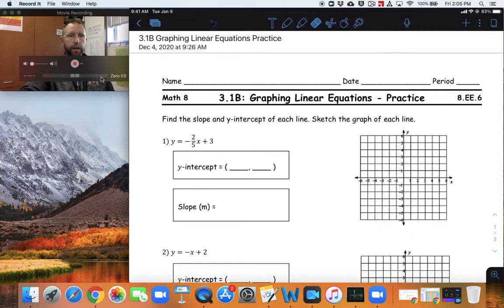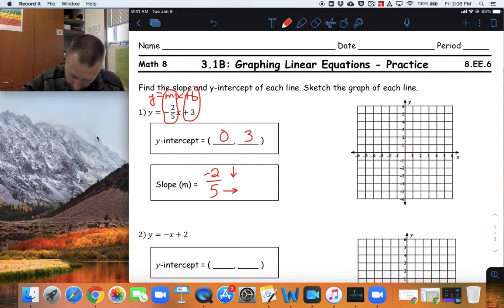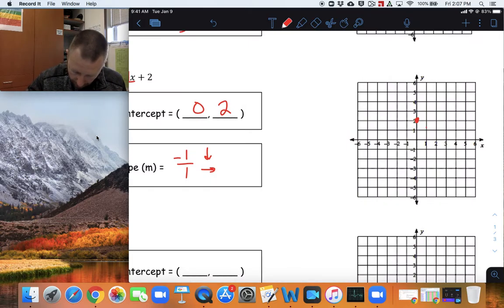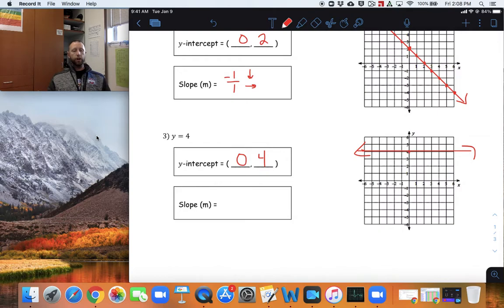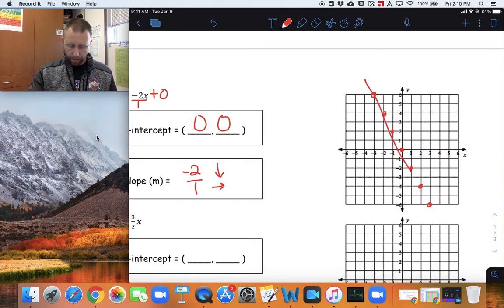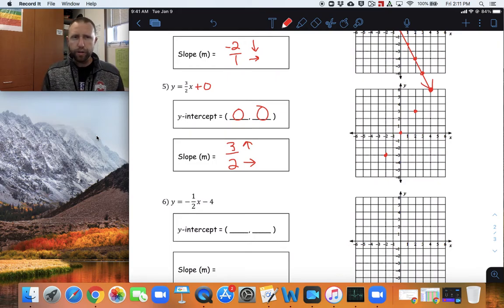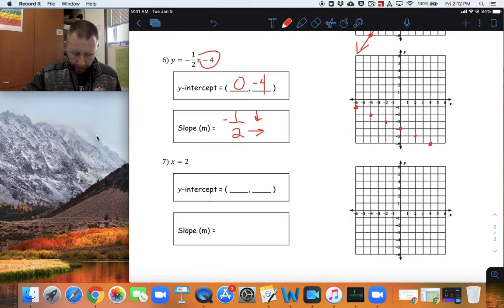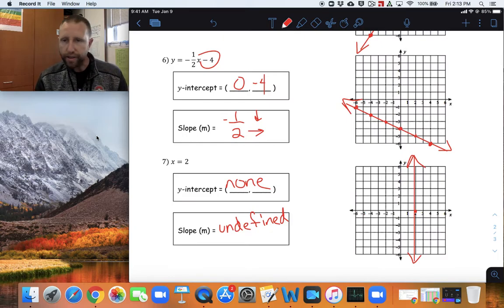3 1B Graphing Linear Equations Practice